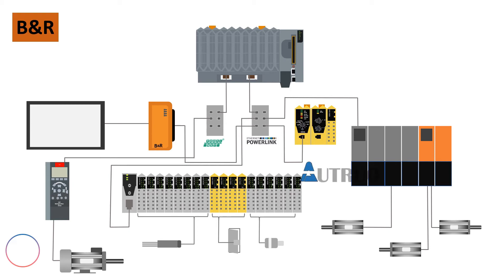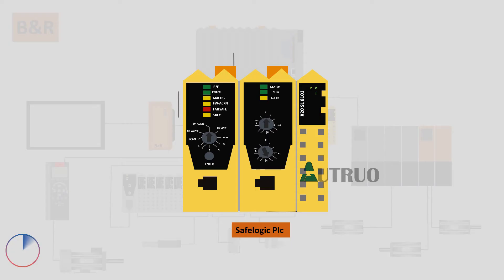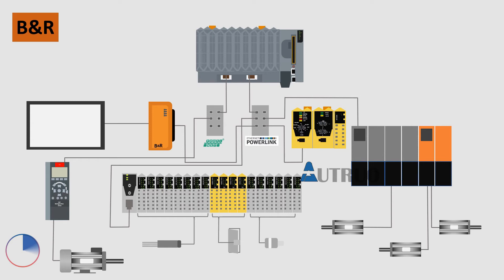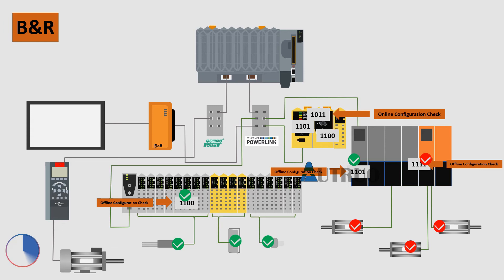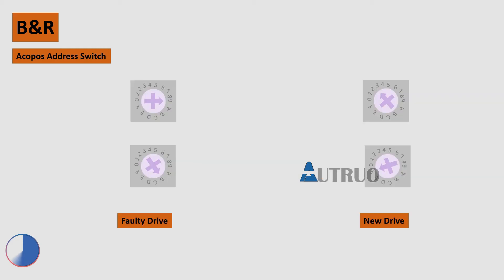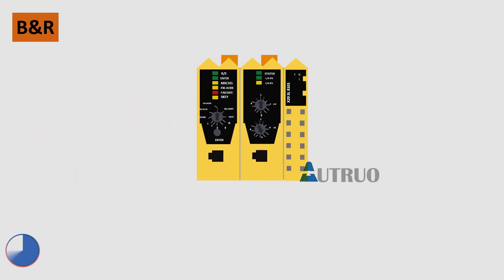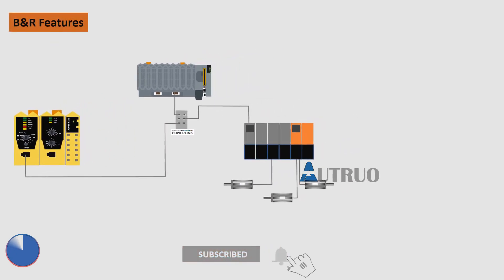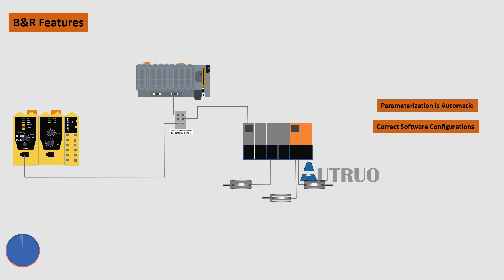How to Replace B&R X20 Module (B&R Safelogic Plc)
B&R Safelogic plc is a stand-alone plc, this handles the safety part of the b&r system. it ensures that the configuration offline matches the online configuration on the safelogic plc. it is also used to integrate new modules during hardware replacements.

Timecodes
0:00 - Course Introduction
1:13 - B&R Safelogic Plc
1:37 - Safelogic software check
2:29 - Acopos replacements
3:14 - Acopos Addressing
3:43 - Safelogic Hardware Identification
4:20 - Safelogic Advantages
5:09 - Recap
5:30 - Ends